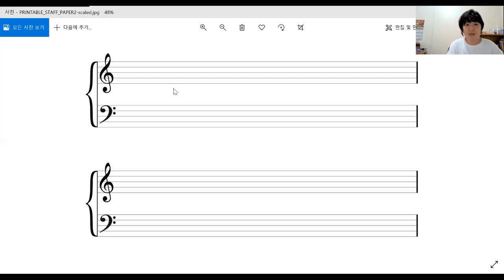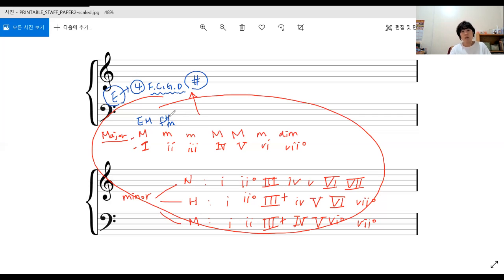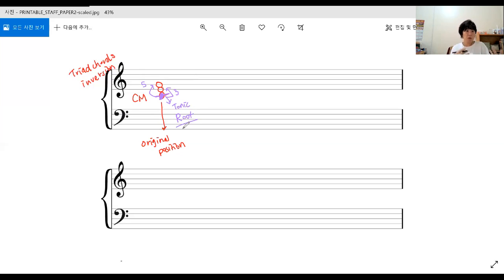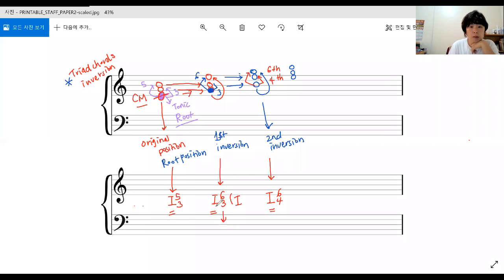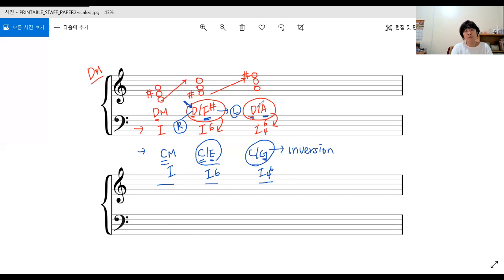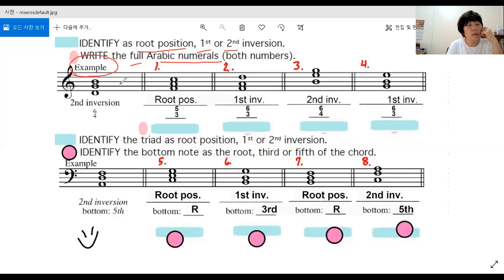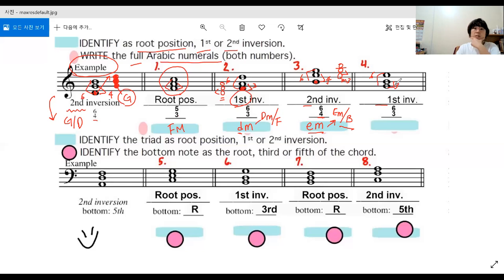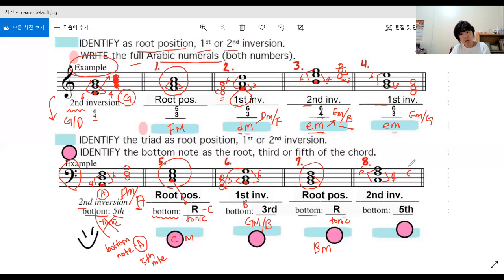Triad Chords Inversion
The more you become familiar with chord inversions and truly understand them, the better you will be at recognizing the chords you’re playing—and even those others are playing. If you’re only accustomed to hearing chords in their root positions, your perception and understanding of chords will be limited. For instance, when you play a C chord in an inversion, it may not look like the C chord you’re used to seeing, but it’s still fundamentally the same chord.

You might encounter notations like C/E, C/G, or Db/F. This doesn’t mean you play a C chord in your right hand and an E chord in your left. Rather, C/E and C/G are inversions of the C chord, where your left hand should play the designated bass note (E or G) instead of the root.

Watch the video to gain a clearer understanding of these concepts!